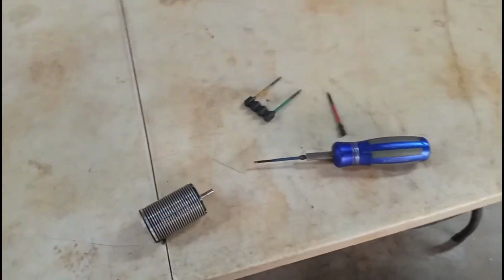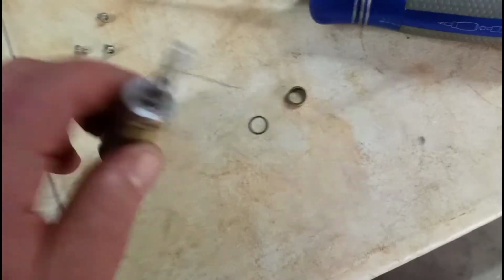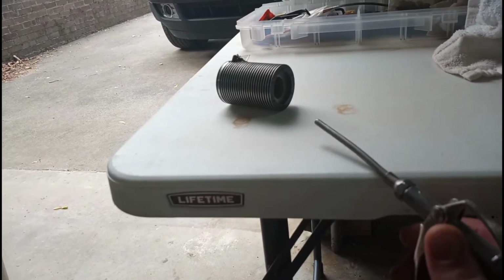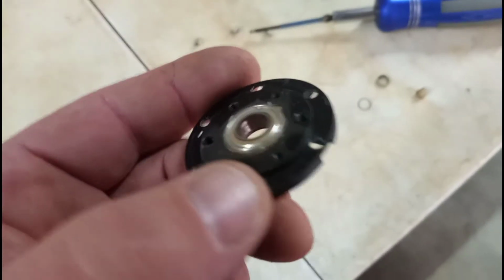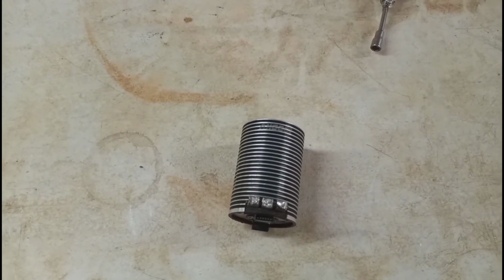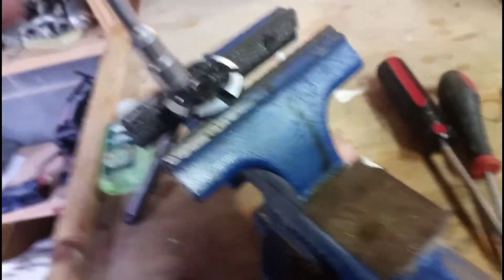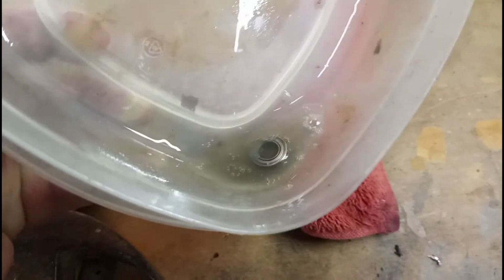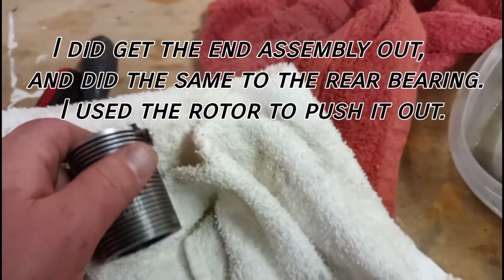SMC 1900kv bearing cleaning